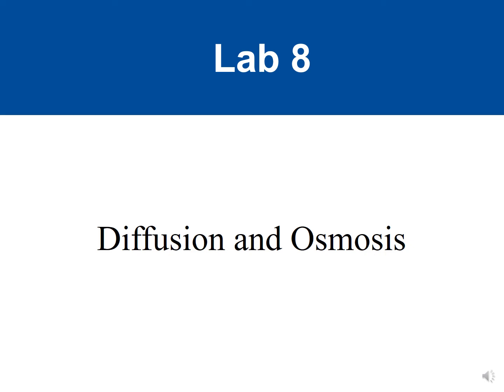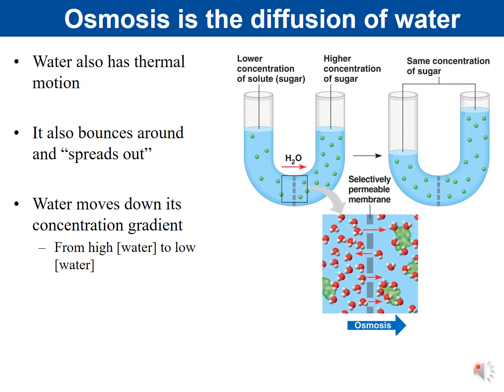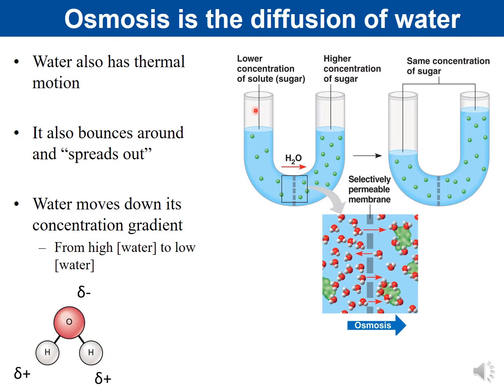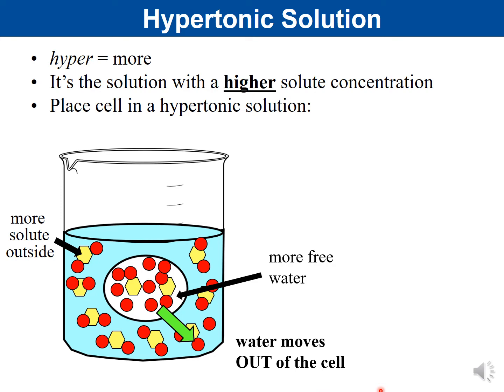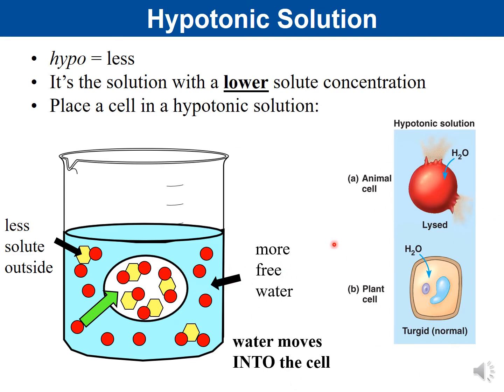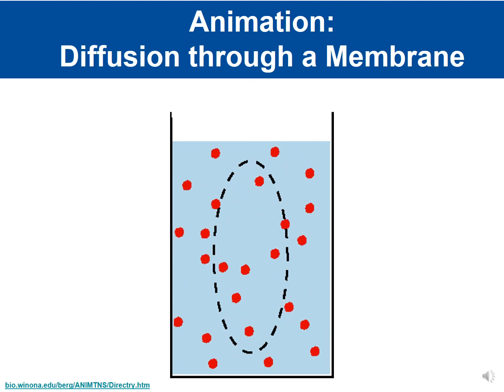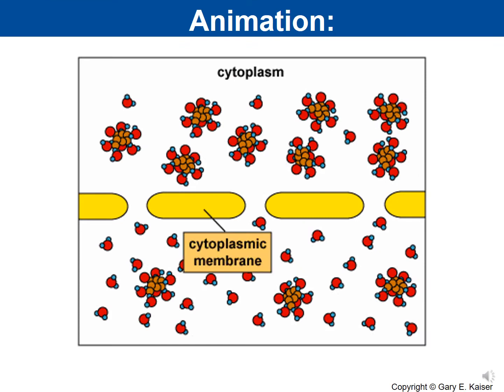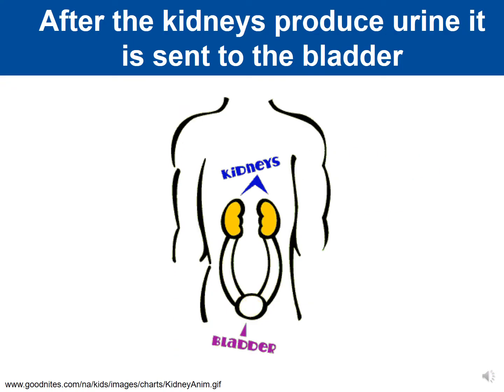Lab 8 Diffusion and Osmosis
This video covers the lab for diffusion and osmosis for General Biology Lab (Bio 100L) for Orange Coast College (Costa Mesa, CA).